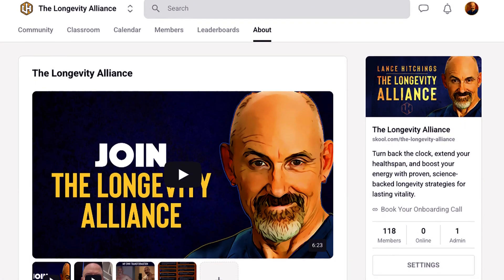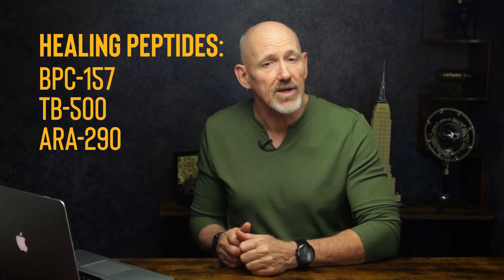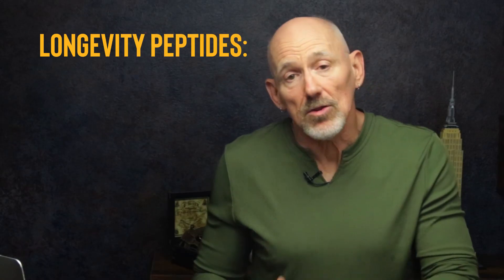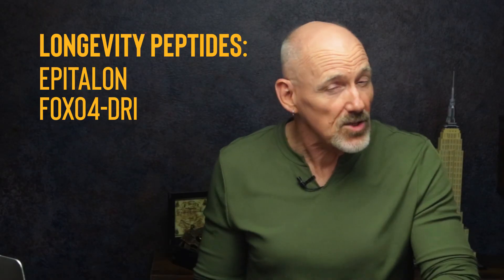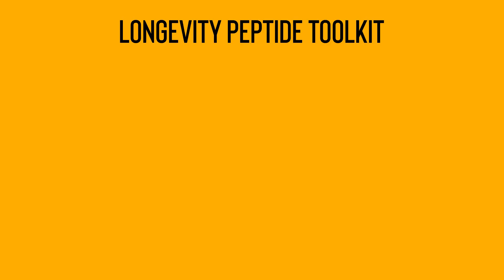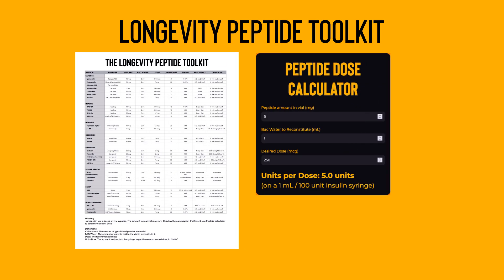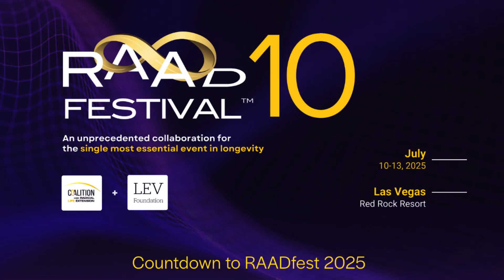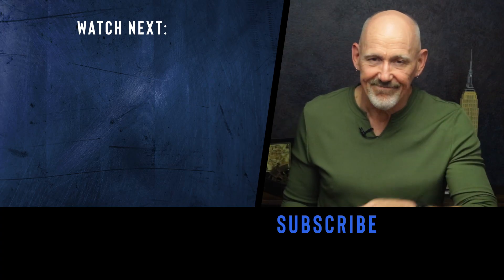THE PEPTIDE REVOLUTION: What They Are, How They Work, and Why It Matters [2025]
This is the first video in a new series on peptides. It lays the groundwork: structure, function, categories, and key distinctions.

In this first video of my new peptide series, I’ll break down what peptides are, how they work in the body, and why they’re becoming a serious tool in longevity science. While similar to hormones, I’ll explain the key differences — and why that matters. You’ll get a clear overview of the major categories of peptides: cognition, metabolism, repair, and aging. If you’re new to peptides, this is where to begin.